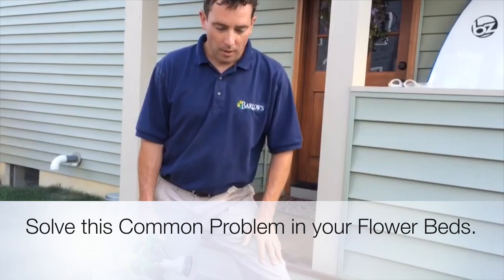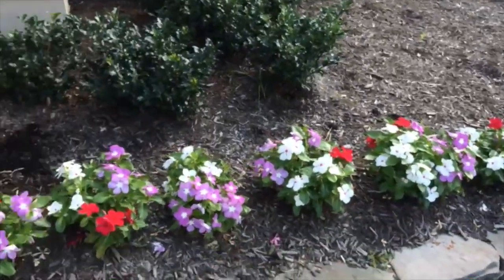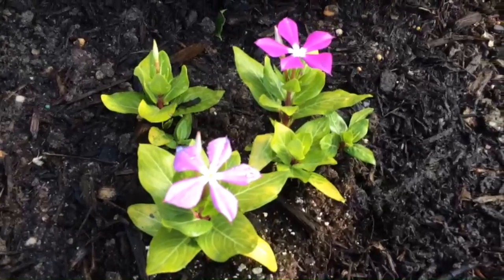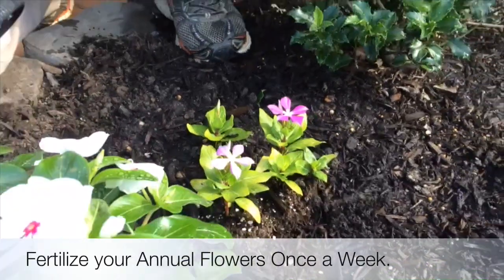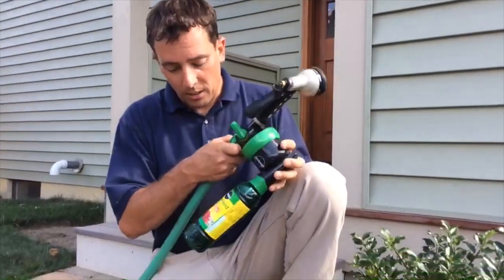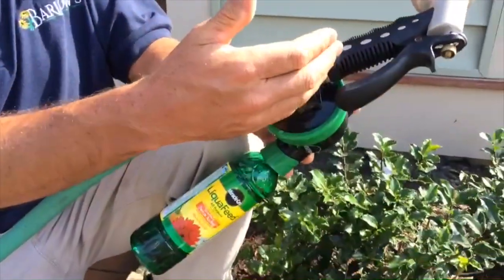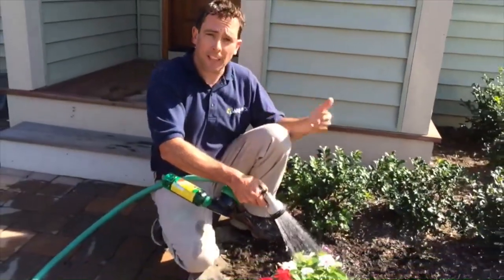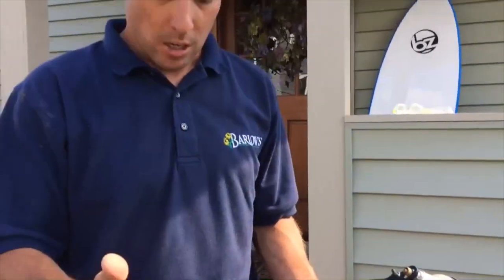Barlow's TV [ Episode 58] How to Solve a Common Problem in your Annual Flower Beds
Stephen is in his flower bed to show you how to identify and overcome some of the common problems going on this summer. Gardeners want full, plush blooms on their Vinca, New Guinea Impatiens, Sun Impatiens and Petunias this summer, and they aren't seeing them. Because of our dry, hot summer at the Jersey Shore, these flowers need to be fertilized more often,  to keep the nutrients in the ground and encourage more blooms. Stephen shows you how easy it is to feed your flowers regularly.

About Barlow's:
Barlow’s landscape design and growing facility is committed to providing customers with the finest quality products and superior customer service from a knowledgeable and well-trained staff. Specializing in propagating seeds and cuttings, Barlow’s produces up to 70% of the flowers and plants sold and used by the company throughout the year and continues to be one of New Jersey’s largest retail annual growers.